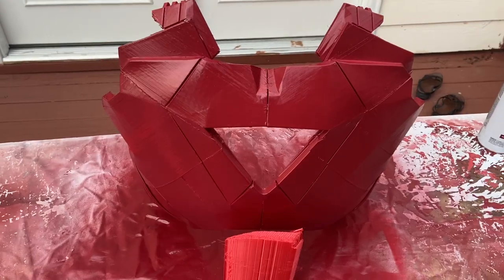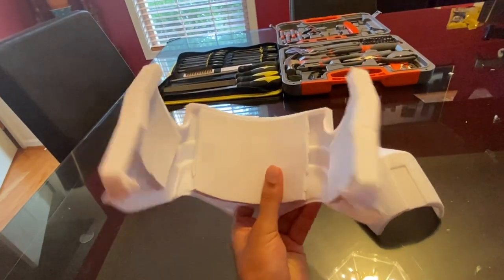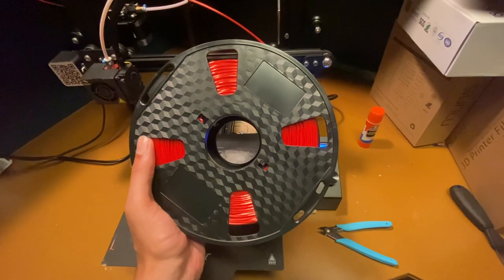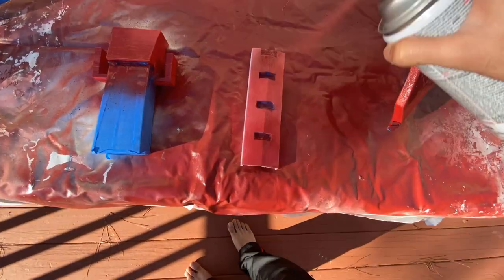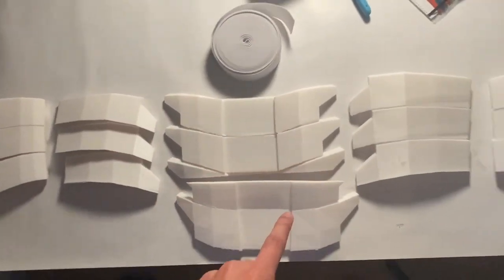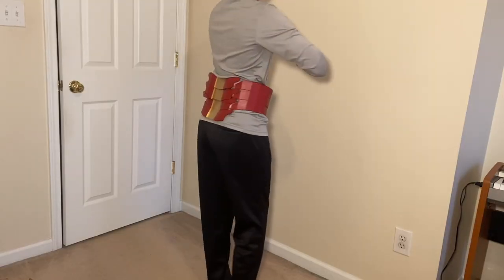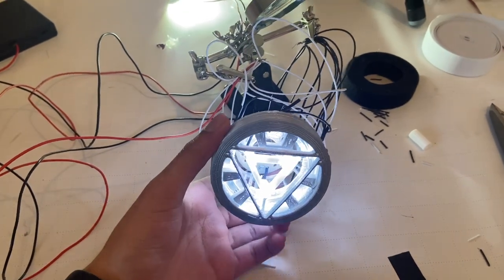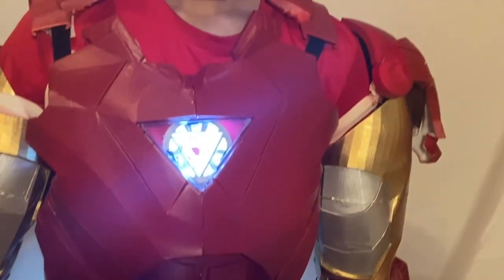BUILDING THE IRONMAN CHEST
This is part 3 of my Ironman suit build where I will be giving an overview of how I built the arms of the Ironman suit.